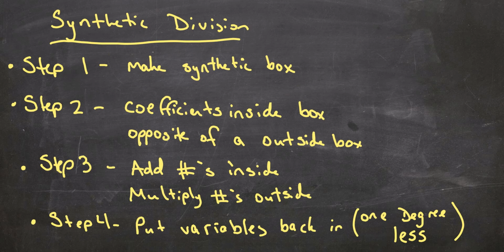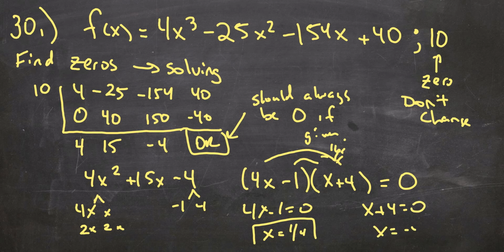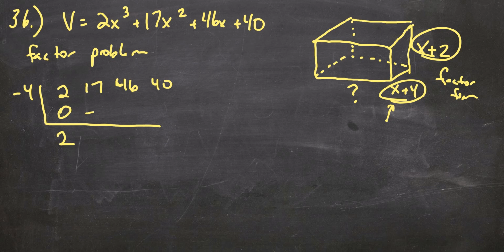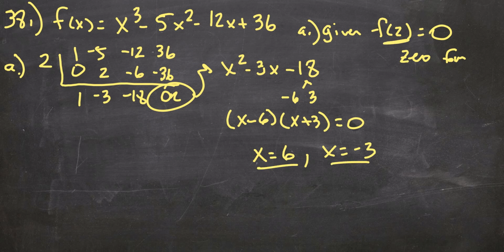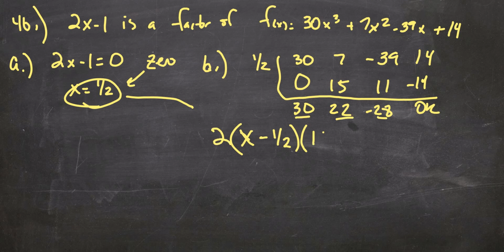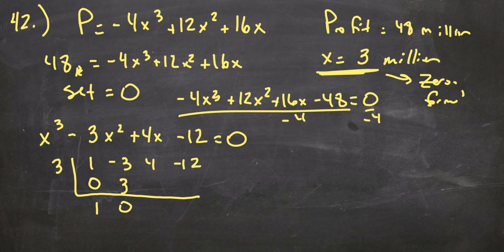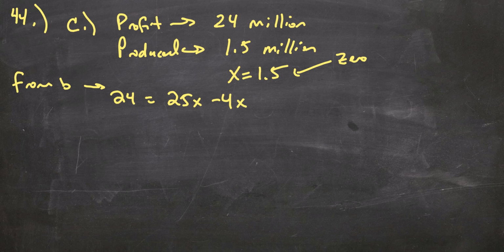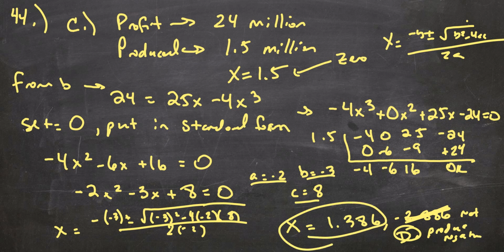2 5 Part 3, pg 124 15; 30 44 even